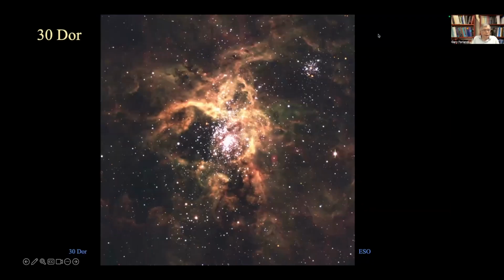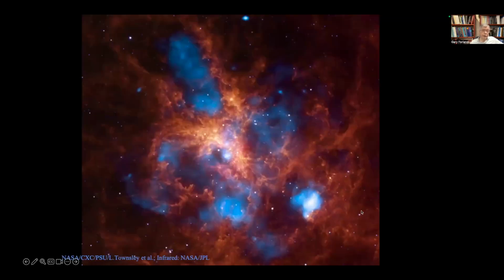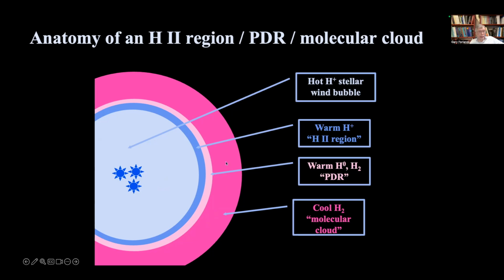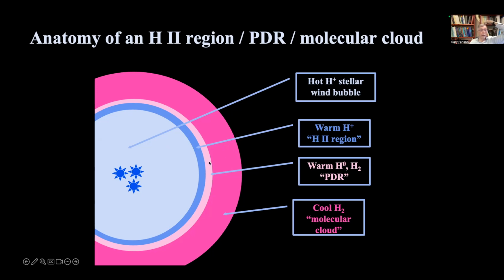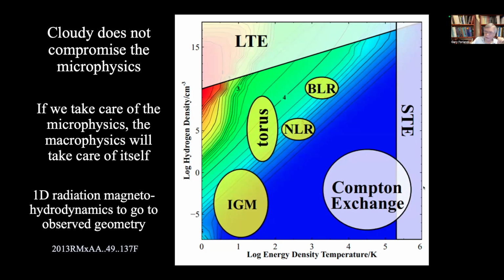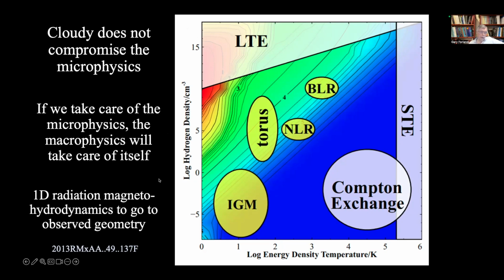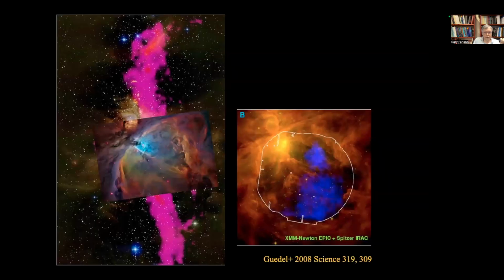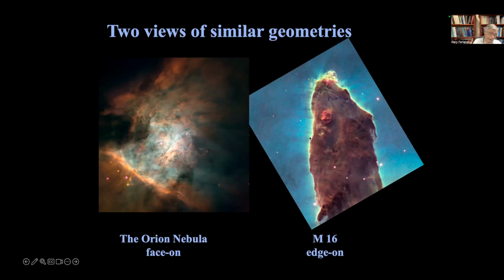06 Nebular Structure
A brief overview of the structure of an H II region or planetary nebula